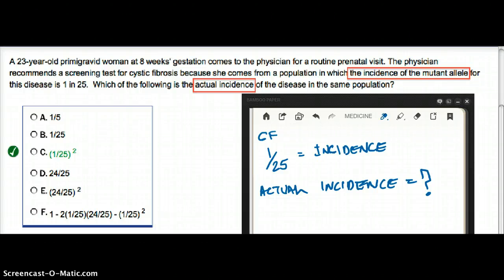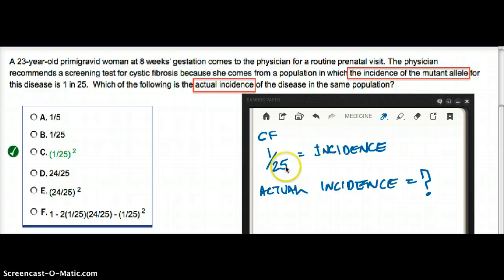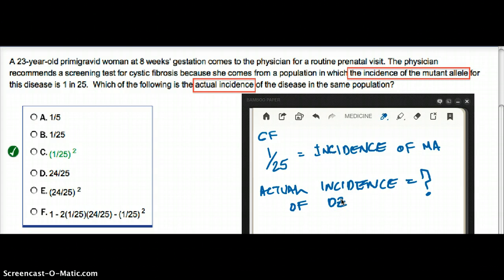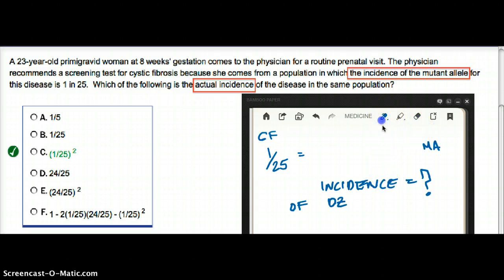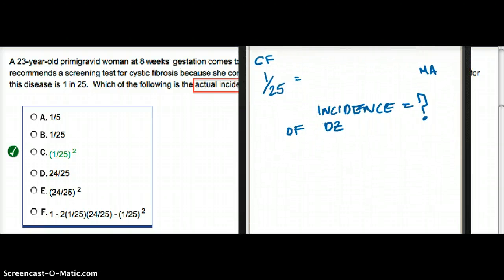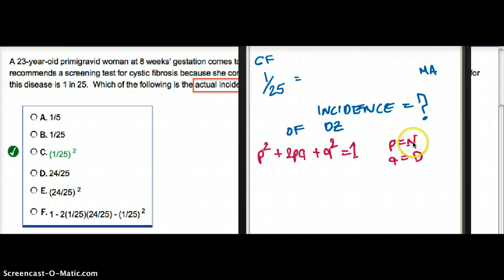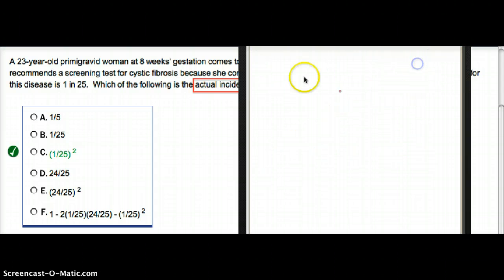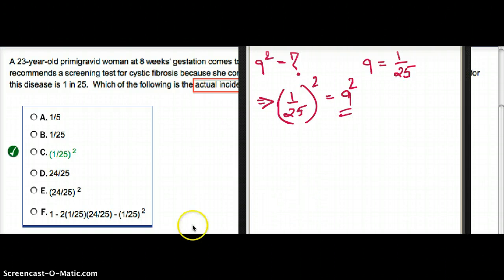GENETICS : CF INCIDENCE OF DZ QUESTION